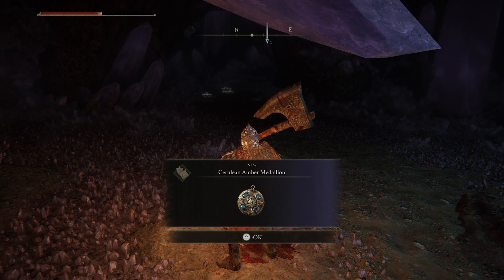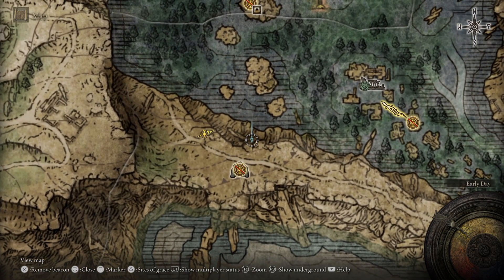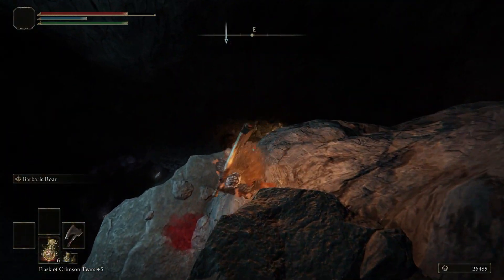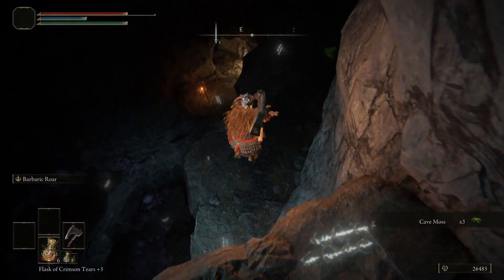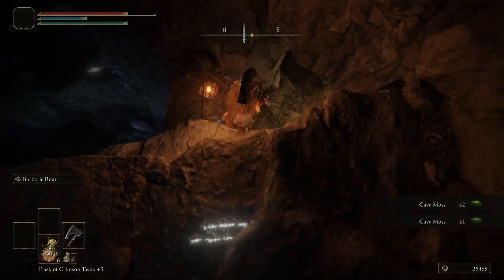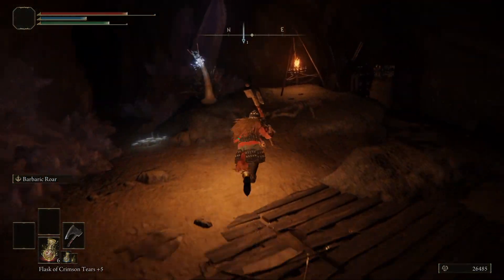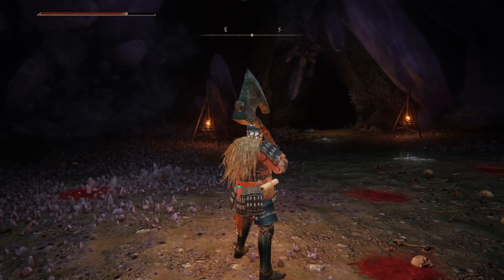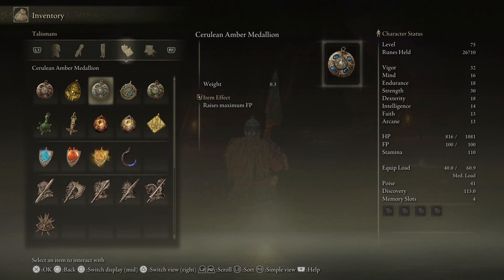How to get the CERULEAN AMBER MEDALLION in Elden Ring - TALISMAN - Find Rare Items - Map Location